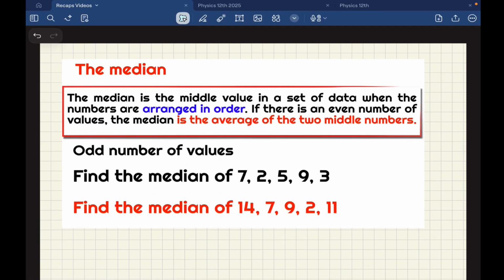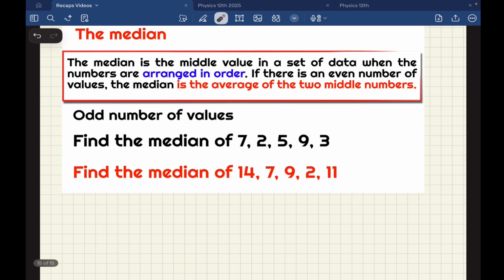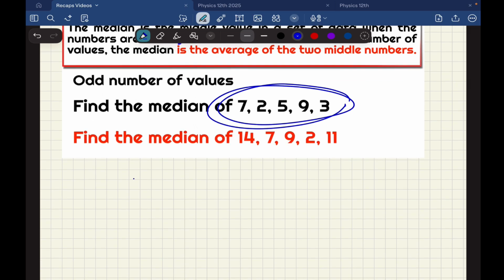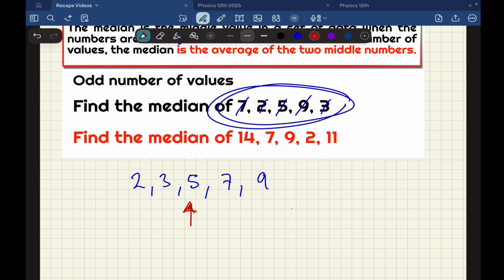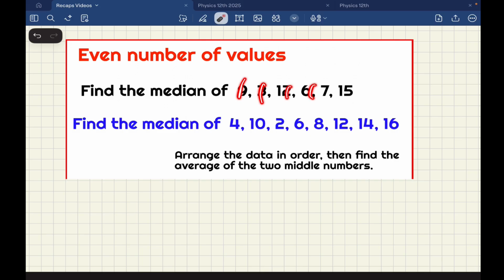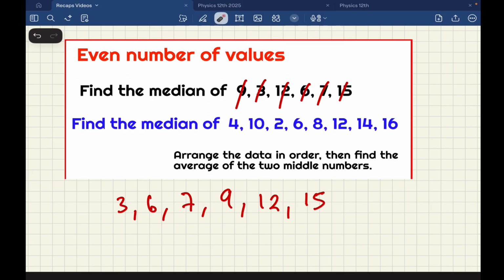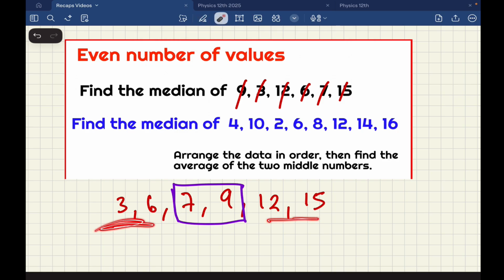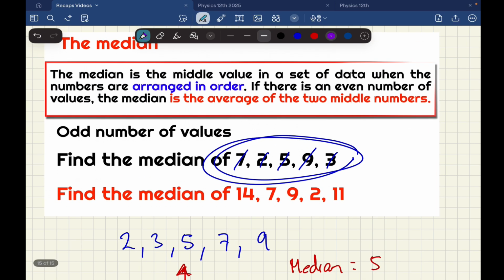Statistics: the median (IB MATH)